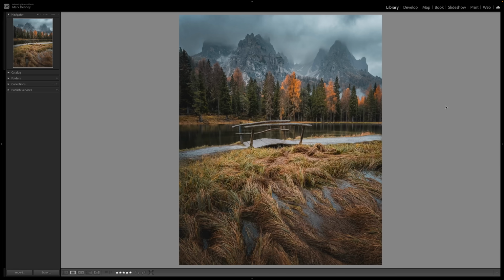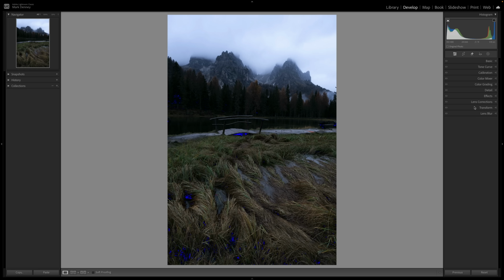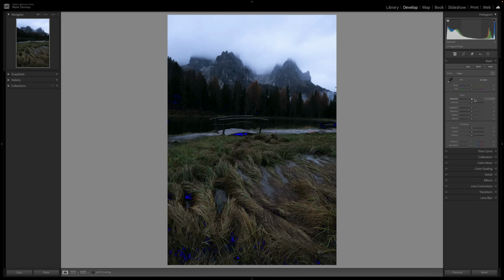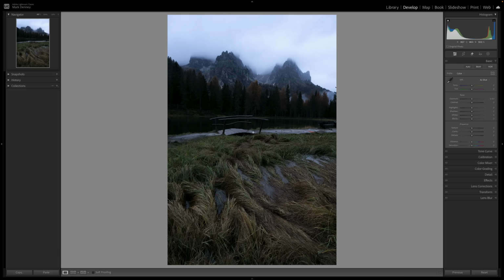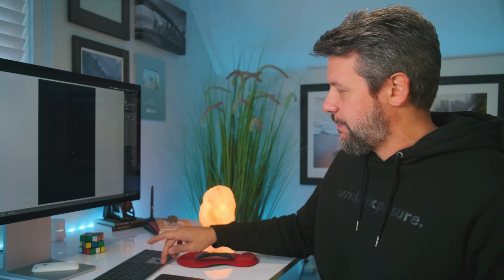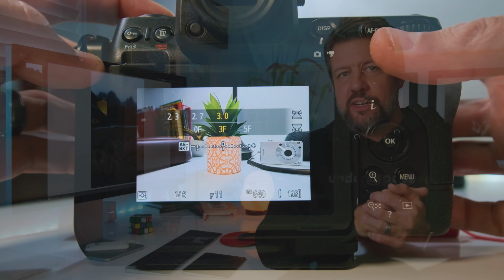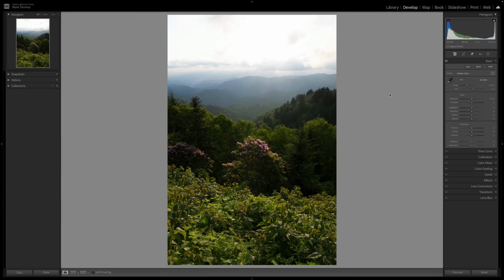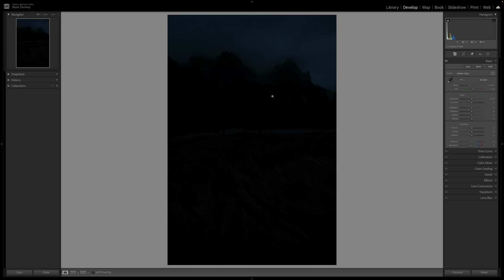That’s Why BRACKETING is Ruining Your EXPOSURE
*✅ Get Your FREE Lightroom Colors Course Here ✅*

In this week’s episode, we discuss the bracketing setting that's ruining your exposure. After running four photo workshops this fall, exposure bracketing is something that was discussed with the participants quite often. These discussions ranged from, what it is, when to do it, and most importantly, how to set it up. If you've ever set up bracketing in camera, then you know there is quite a few ways to configure this setting. In this video, I'll review what bracketing is, the problem that it solves, and the big problem you want to avoid that could certainly ruin your exposure. - Mark D.